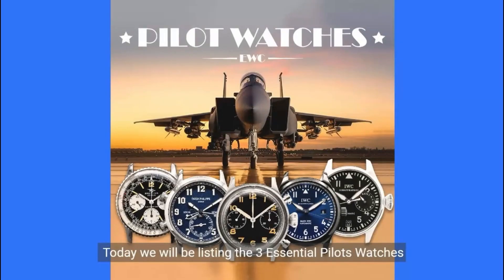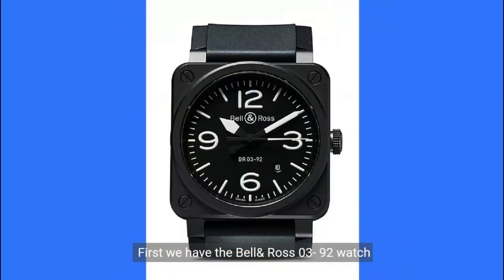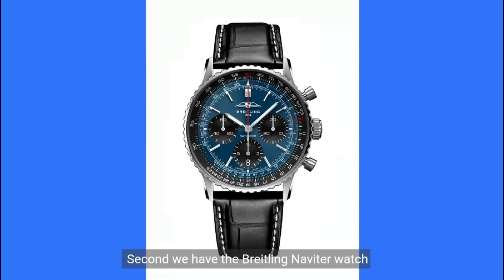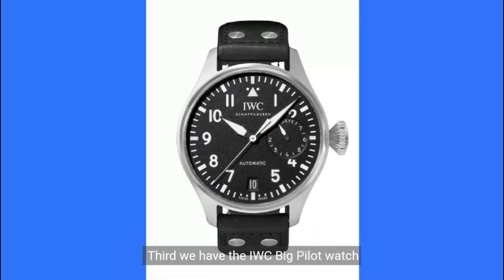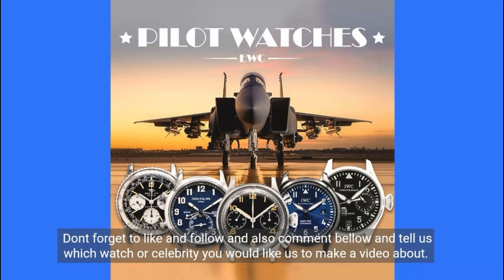The 3 BEST Pilots Watches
3 Pilots watches you must have